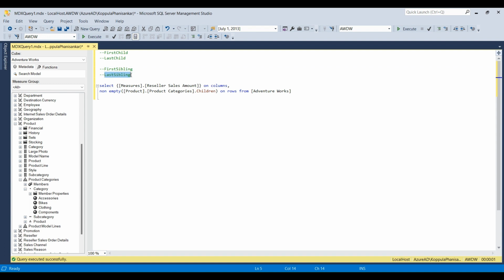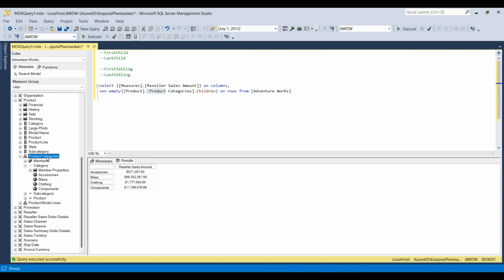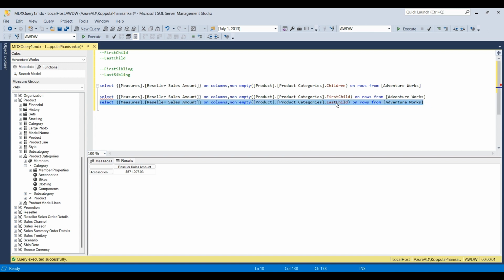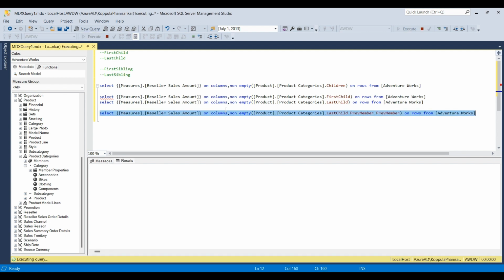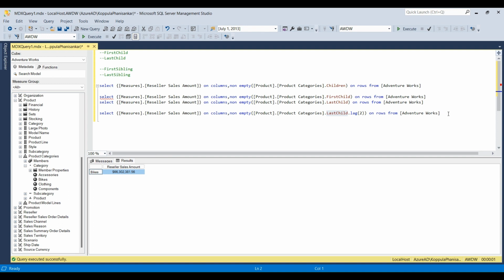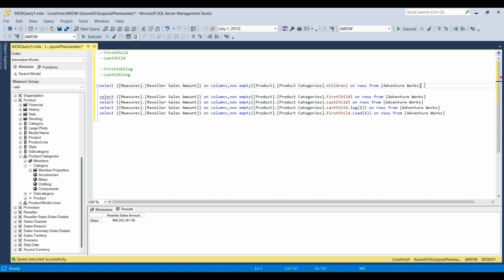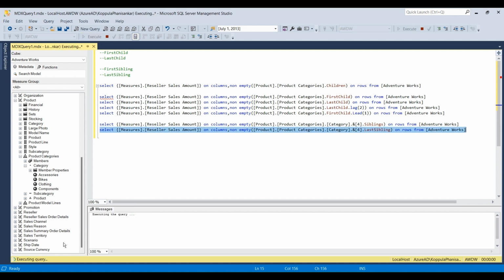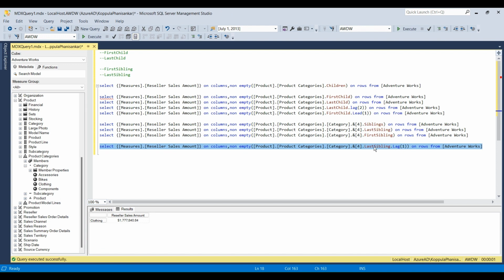DATA ANALYTICS WITH MDX (Class 13) - Children/Siblings/First-Last Child/First-Last Sibling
In this Video we have covered extension functions of Children/Siblings, which are FirstChild/LastChild/FirstSibling/LastSibling. Below are the MDX scripts been used during video.
select {[Measures].[Reseller Sales Amount]} on columns,non empty([Product].[Product Categories].Children) on rows from [Adventure Works]

select {[Measures].[Reseller Sales Amount]} on columns,non empty([Product].[Product Categories].FirstChild) on rows from [Adventure Works]
select {[Measures].[Reseller Sales Amount]} on columns,non empty([Product].[Product Categories].LastChild) on rows from [Adventure Works]
select {[Measures].[Reseller Sales Amount]} on columns,non empty([Product].[Product Categories].LastChild.lag(2)) on rows from [Adventure Works]
select {[Measures].[Reseller Sales Amount]} on columns,non empty([Product].[Product Categories].FirstChild.Lead(1)) on rows from [Adventure Works]

select {[Measures].[Reseller Sales Amount]} on columns,non empty([Product].[Product Categories].[Category].&[4].Siblings) on rows from [Adventure Works]
select {[Measures].[Reseller Sales Amount]} on columns,non empty([Product].[Product Categories].[Category].&[4].LastSibling) on rows from [Adventure Works]
select {[Measures].[Reseller Sales Amount]} on columns,non empty([Product].[Product Categories].[Category].&[4].FirstSibling) on rows from [Adventure Works]
select {[Measures].[Reseller Sales Amount]} on columns,non empty([Product].[Product Categories].[Category].&[4].FirstSibling.Lead(3)) on rows from [Adventure Works]